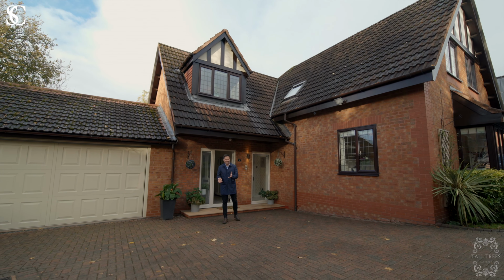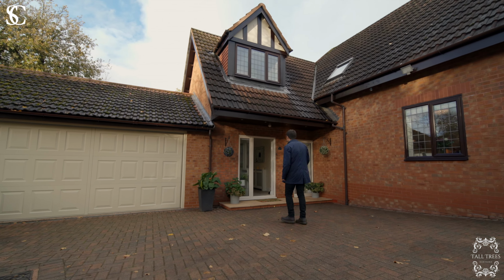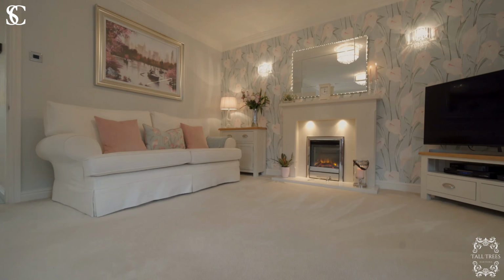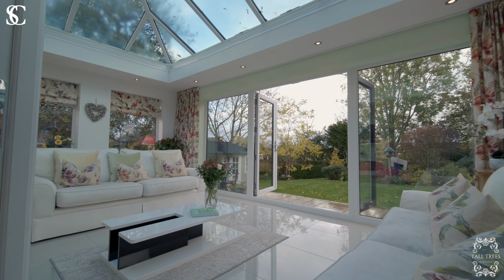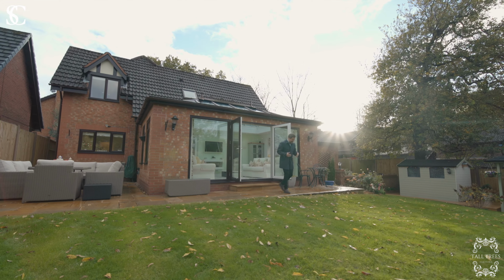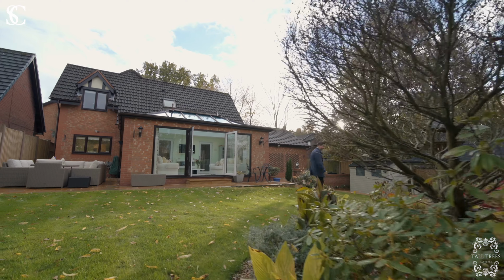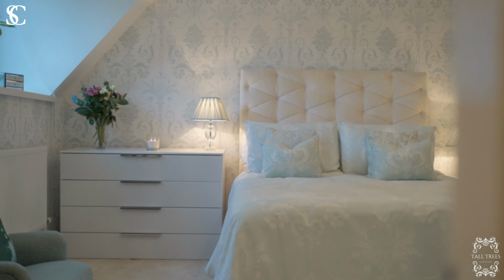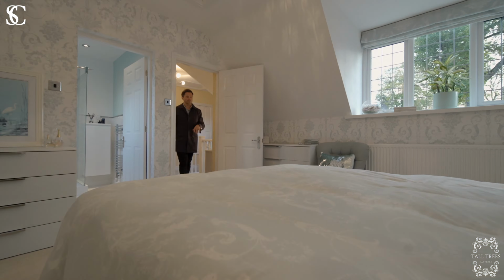Detached family home nestled in a quiet cul-de-sac in Hartford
Nestled at the end of a quiet cul-de-sac, along a large, private driveway bordered by high fencing and tall trees, parking is plentiful, with space for eight or nine cars in total.

3 Tall Trees, Hartford, CW8 4YA